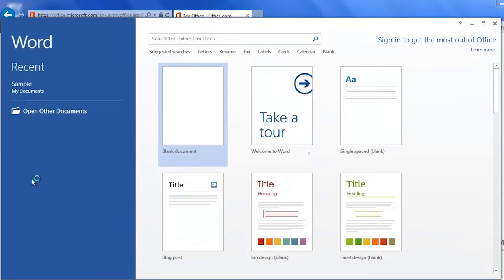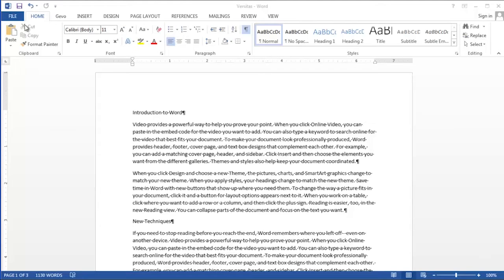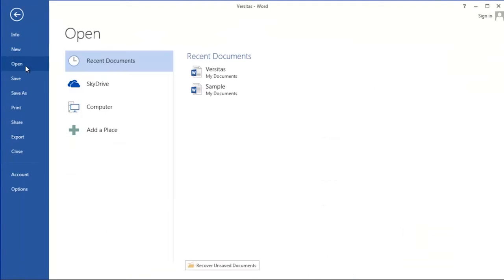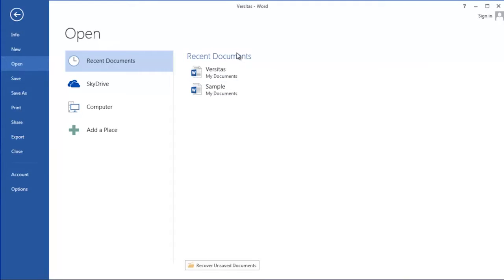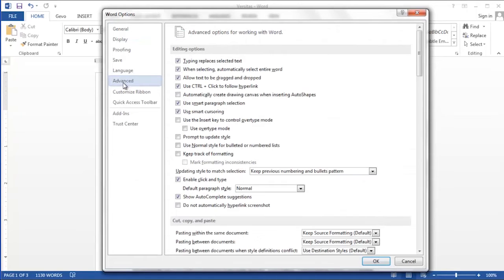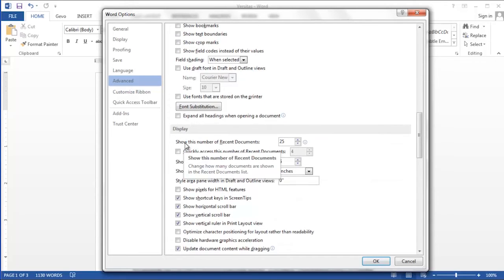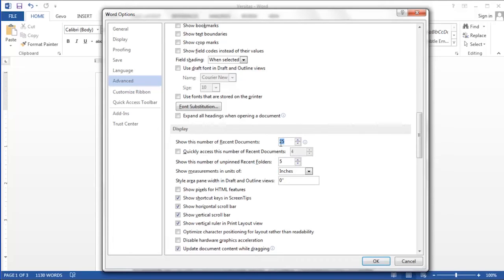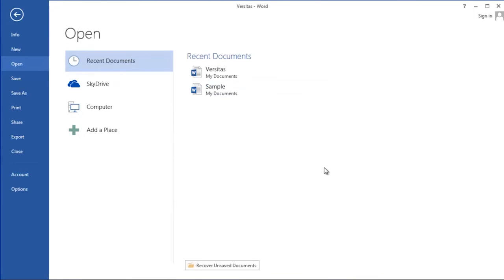How to Make a Word List for More Than the Last Four Documents : MS Word: Beyond the Basics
Making a Word list for more than the last four documents when opening a file in Microsoft Word is something that you can do from the "New" drop down menu. Make a Word list for more than the last four documents when opening a file in Microsoft Word with help from a computer professional in this free video clip.

Series Description: Microsoft Word is still one of the most popular word processing utilities on planet Earth. Get tips on Microsoft Word and go beyond the basics with help from a computer professional in this free video series.